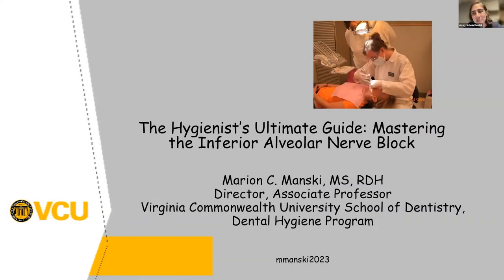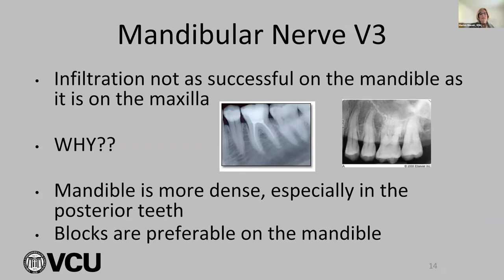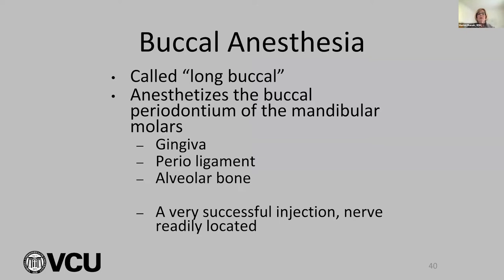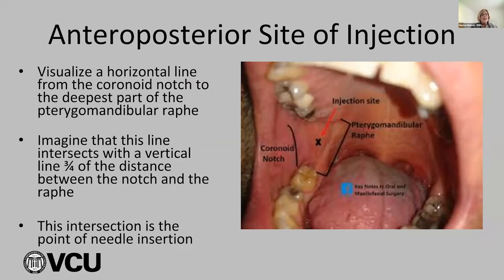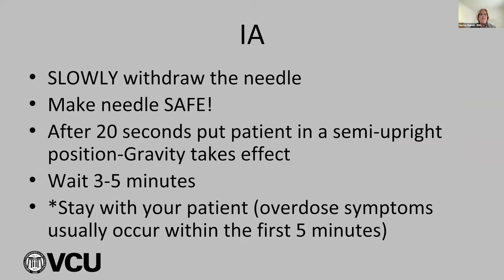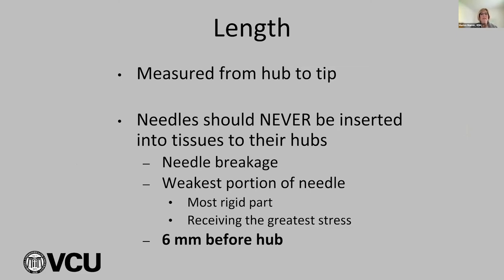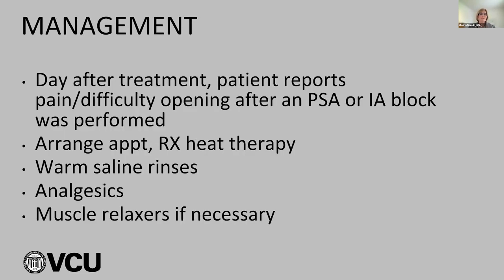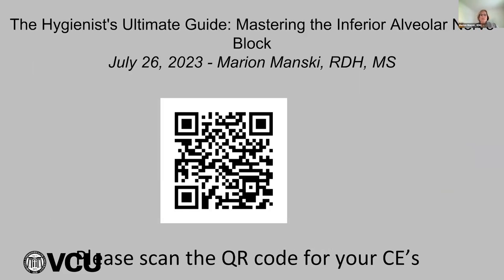The Hygienist’s Ultimate Guide: Mastering the Inferior Alveolar Nerve Block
The Inferior Alveolar Nerve Block (IANB) is the most difficult injection to administer by a dental professional. It requires a deep understanding of the patient’s anatomy and a precise eye for landmarks to determine the correct injection site with optimal pain management.

Join Marion Manski, a distinguished dental hygienist, educator, and renowned authority on local anesthetics, as she reviews how to:
-Identify key anatomical terms and target areas of an IANB injection
-Locate the nerve, associated structures and bone elements involved in IANB anesthesia, including the needle penetration site
-Understand the impact of an IANB injection on different tissues, and incorporate this knowledge into dental practice
-Recognize potential IANB complications — including both systemic and local issues — and address concerns related to unsuccessful anesthesia